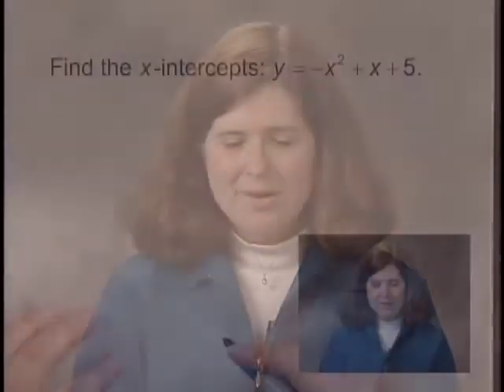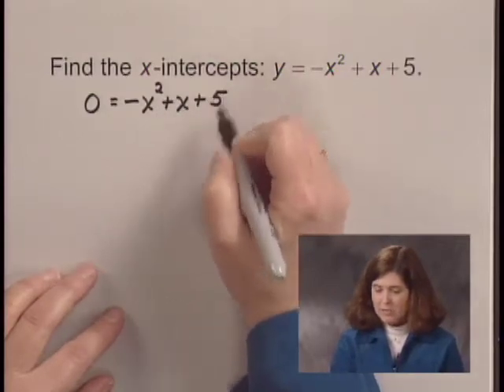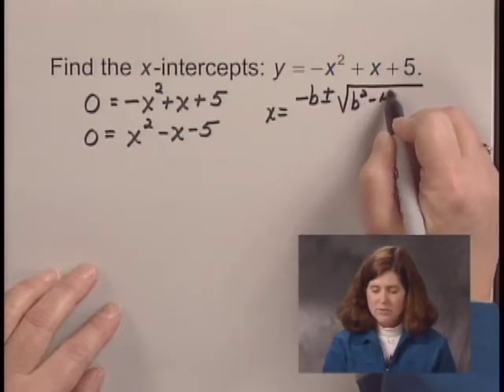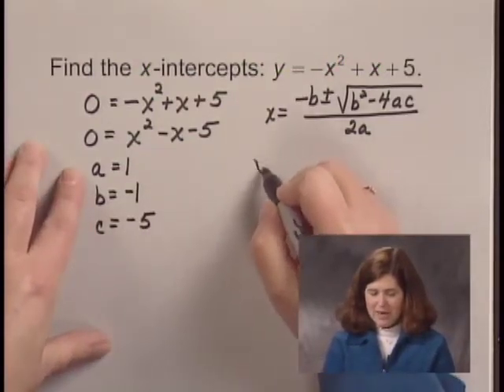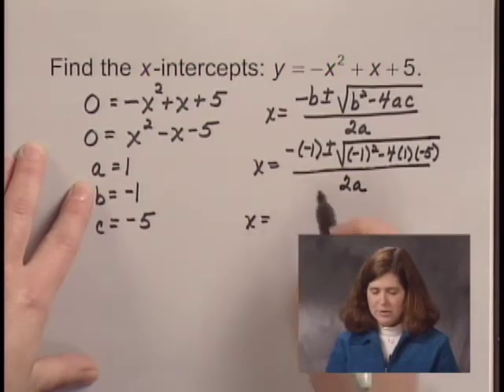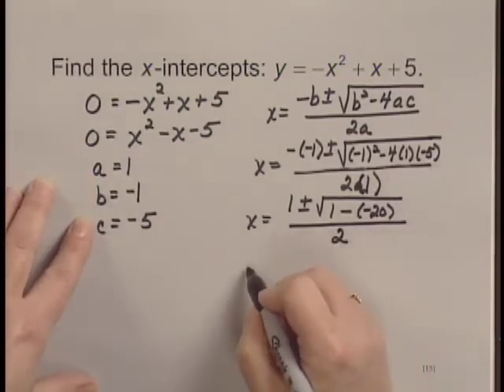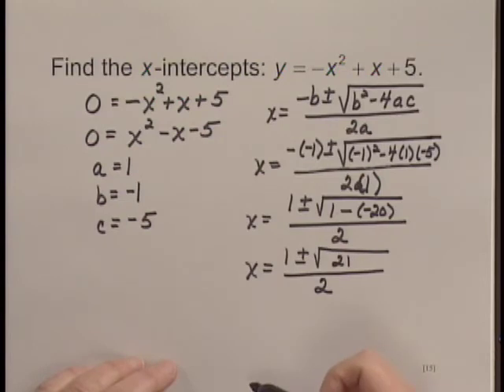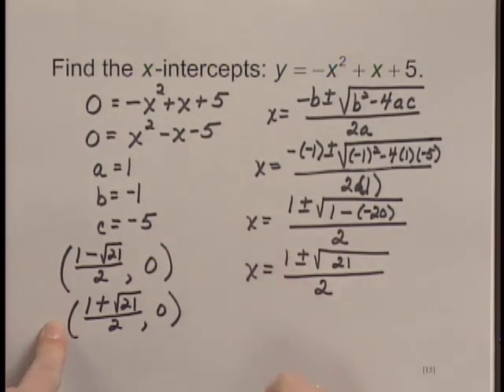Bittinger Developmental Mathematics 9e Chapter Test Prep Ch. 15 Ex. 15